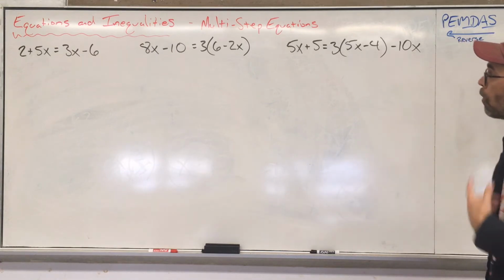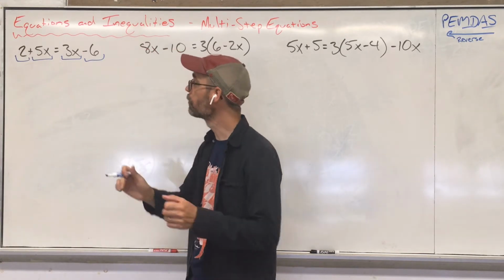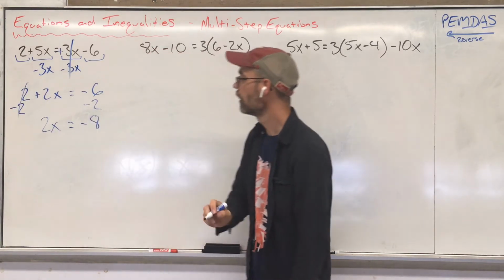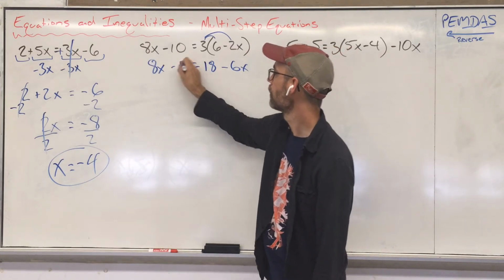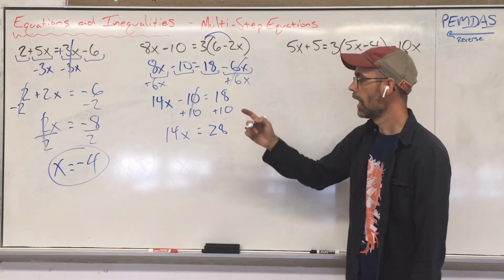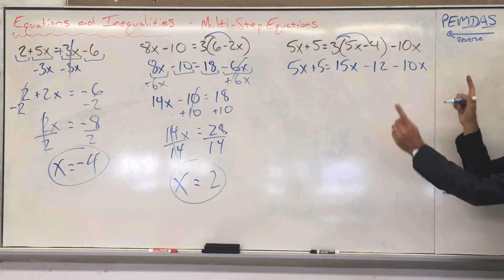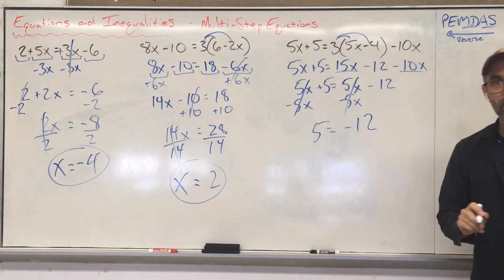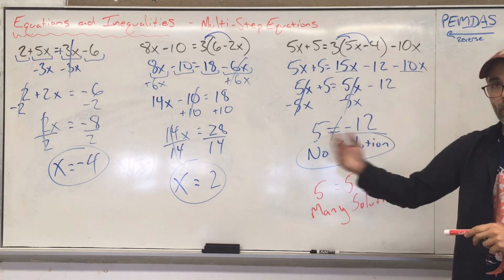Algebra: Multi-Step Equations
Algebra: Solving Multi-Step Equations.